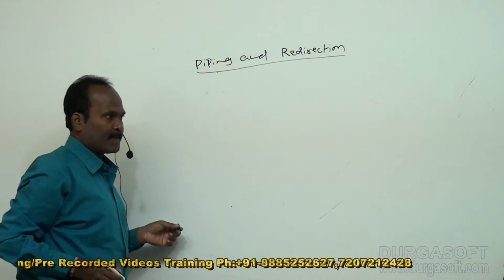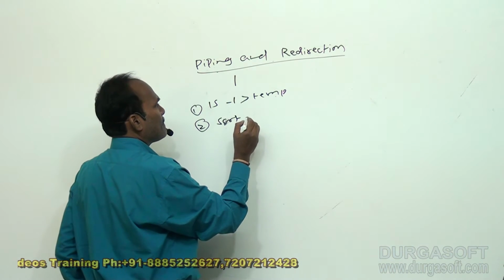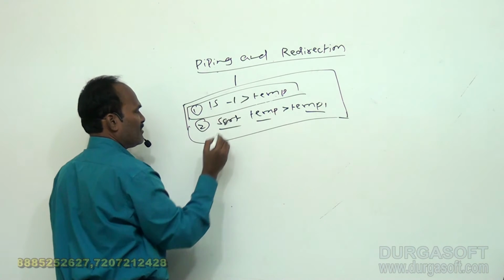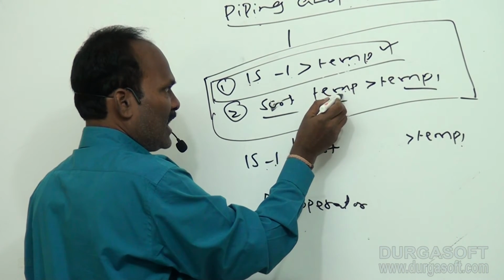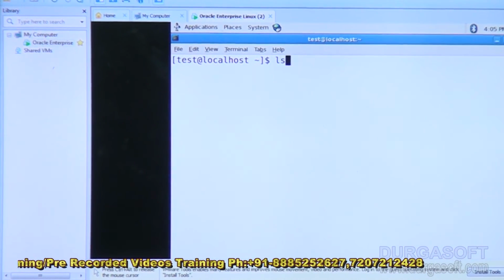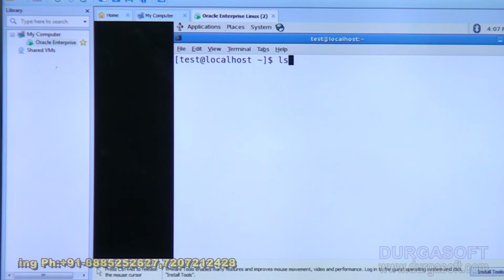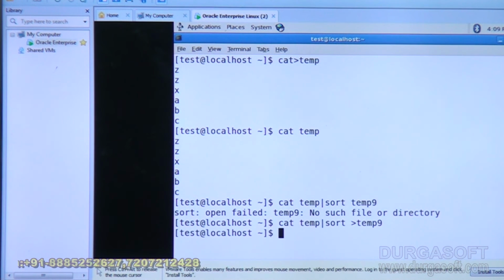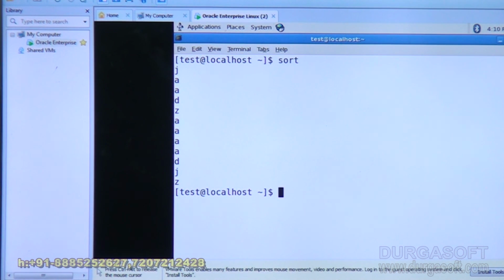Unix/Linux tutorial || Piping and Redircetion by Shiva